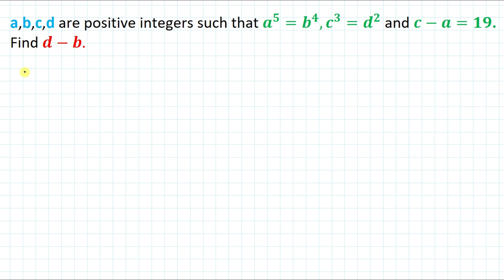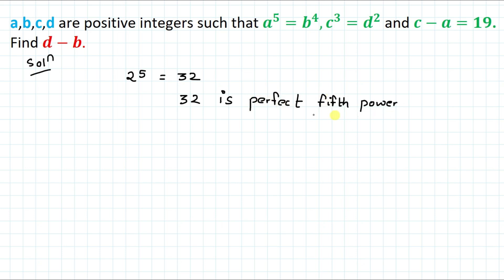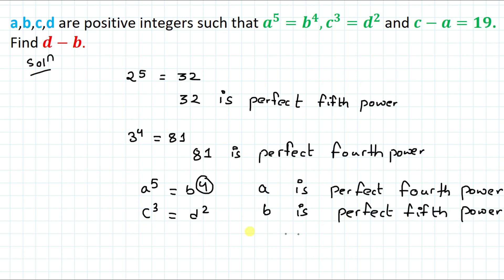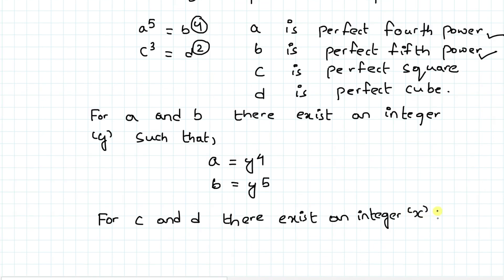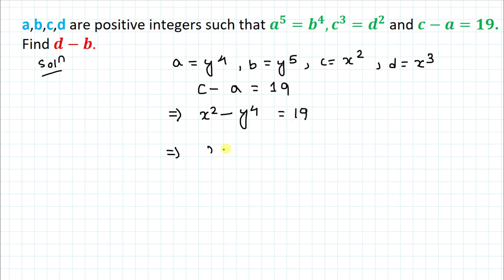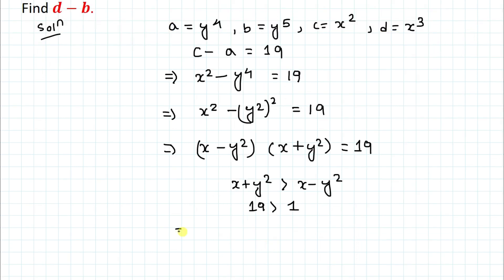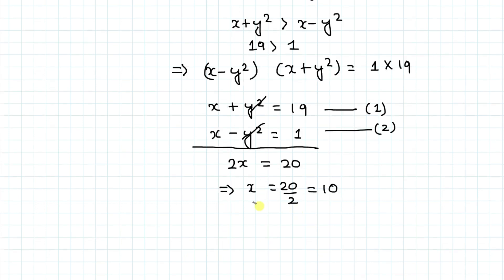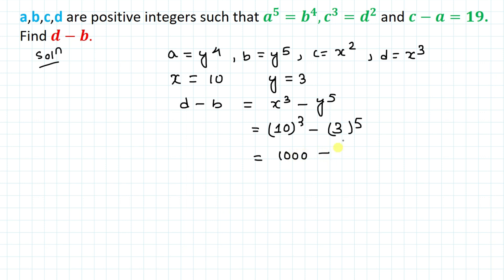Olympiad Math Question! Can you solve this problem? Involving System of Equation